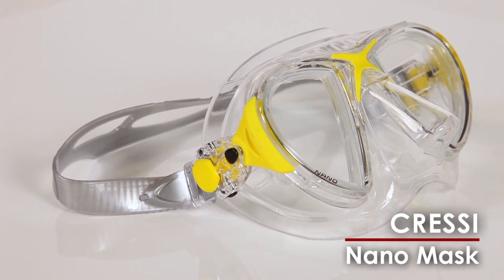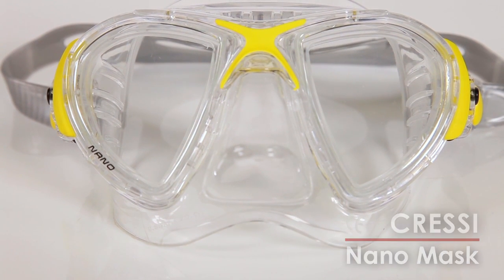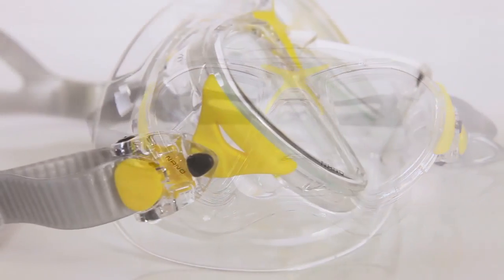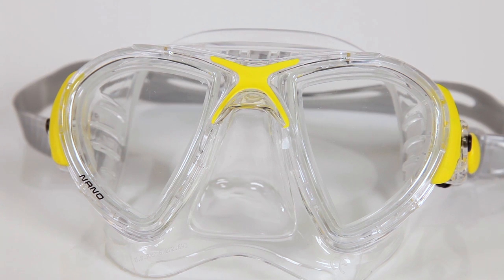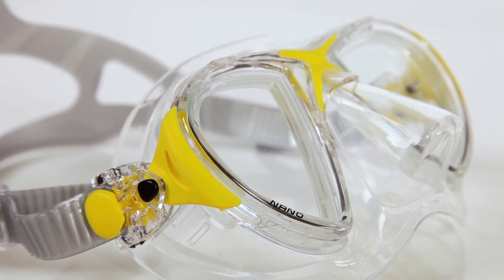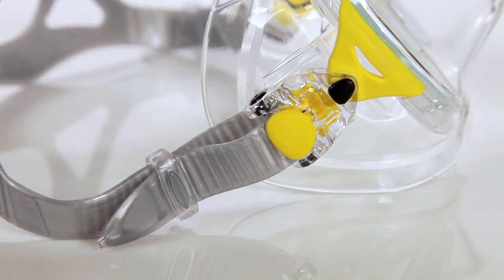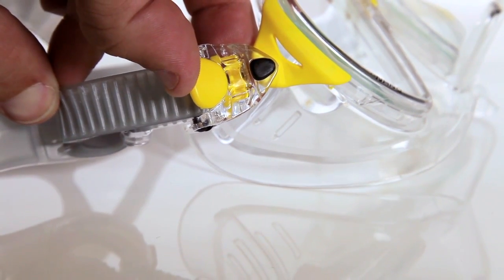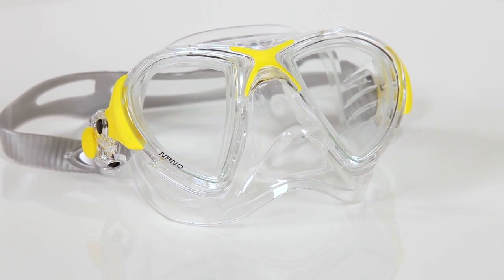60:Second ScubaLab - Cressi Nano Mask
Designed for free-diving and spearfishing, the Nano mask uses Cressi's new Integrated Frame Design in which the two-piece frame is recessed into the mask's skirt. The dual-lens mask is made to fit very close to the face, allowing divers to move through the water and maneuver in tight spaces with minimal hydro drag.